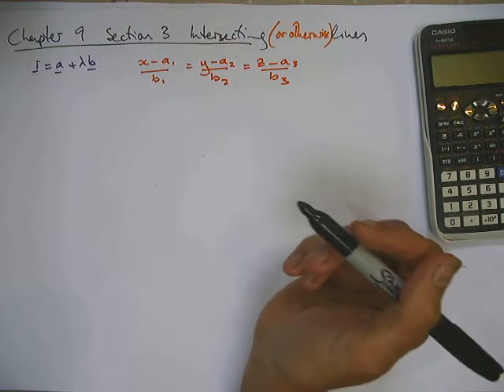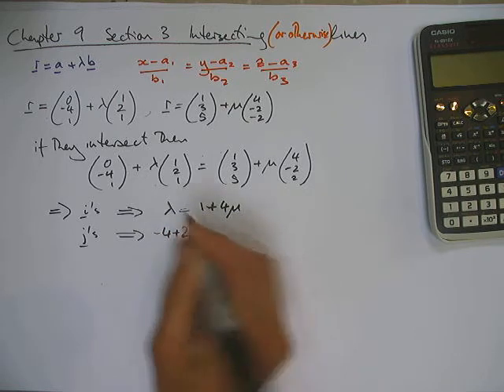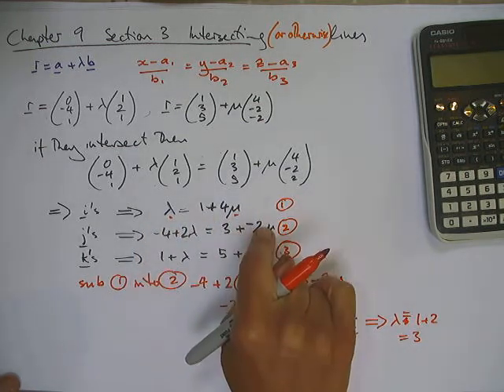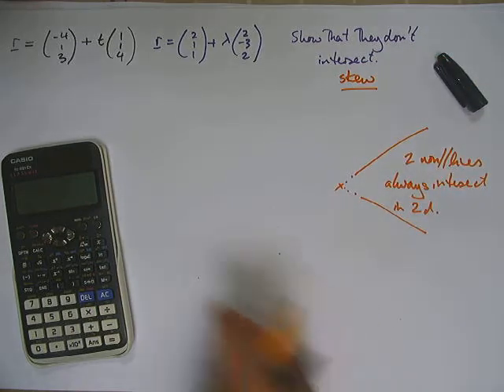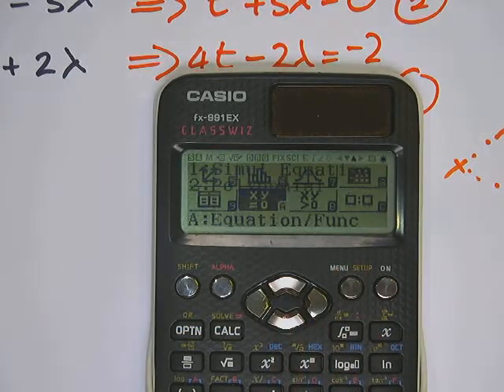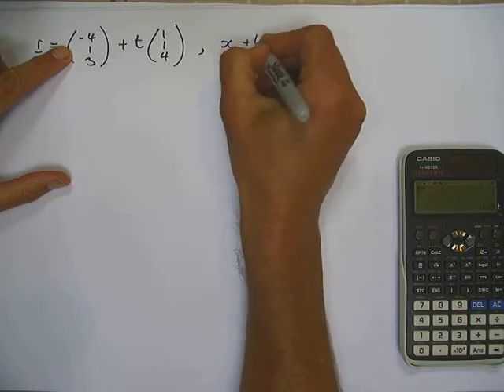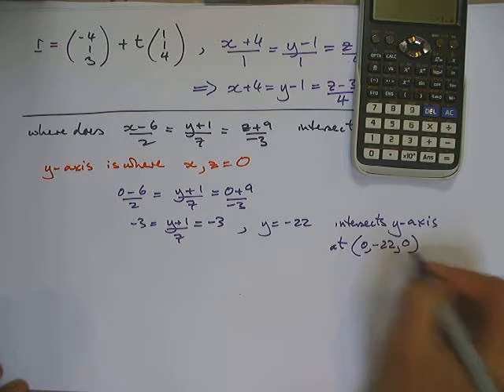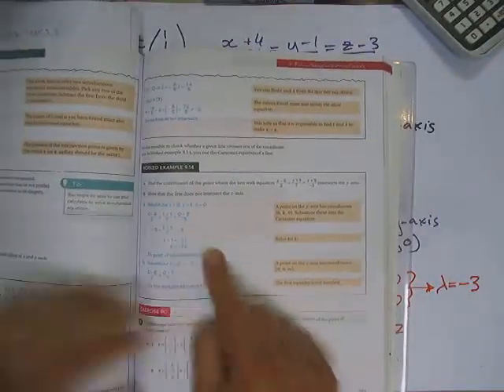y12 FM Intersection of lines in 3d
Section 3 of chapter 11. Deciding whether lines intersect in 3 dimensions. More practice of using both the vector and Cartesian forms of the straight line equation